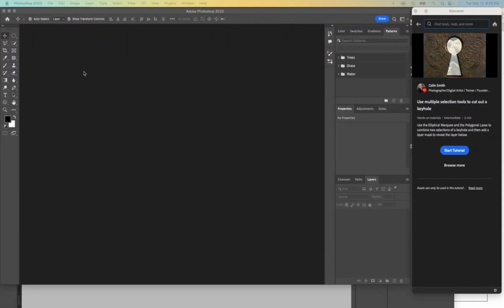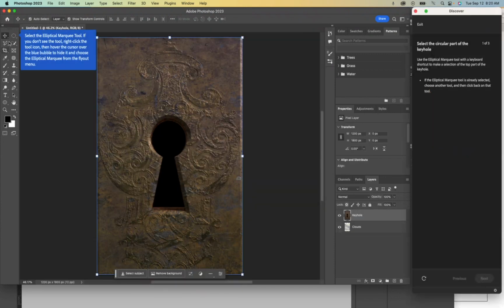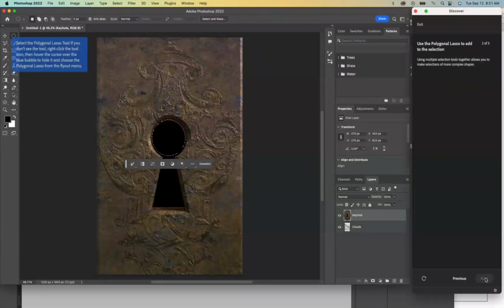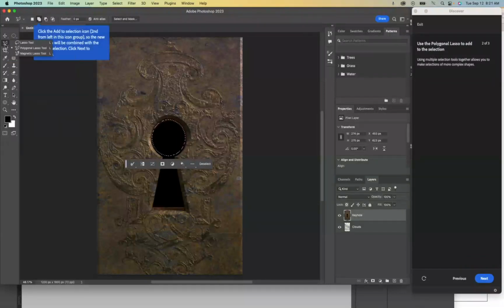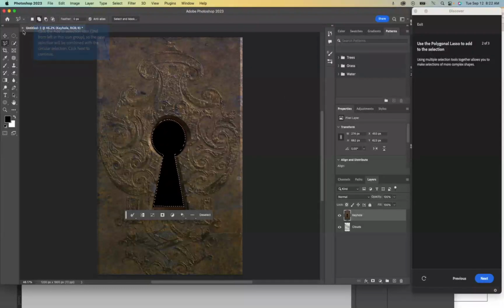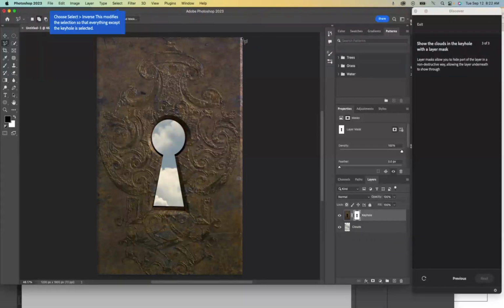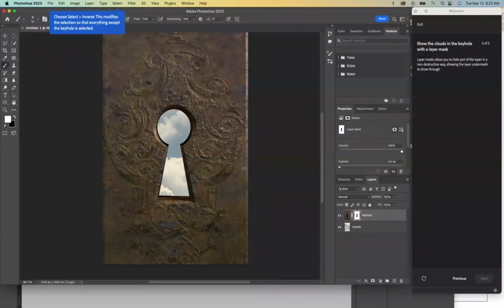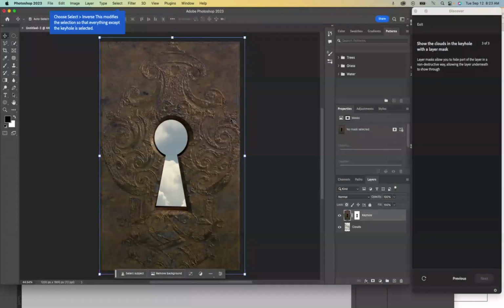Adobe Select and Mask Tutorial Correction Elliptical and Polygonal Lasso